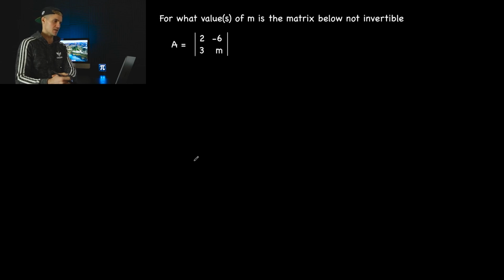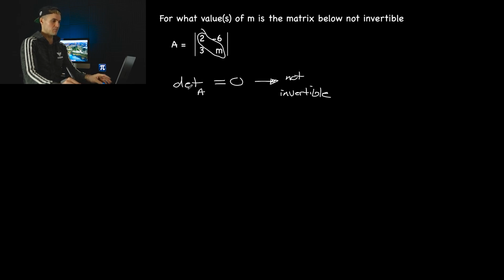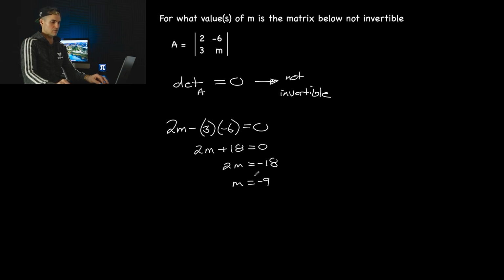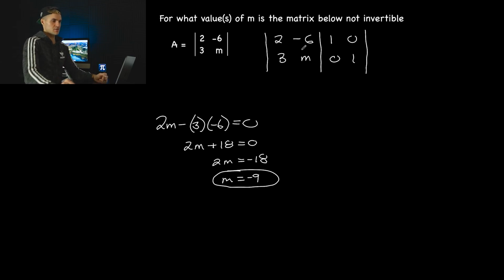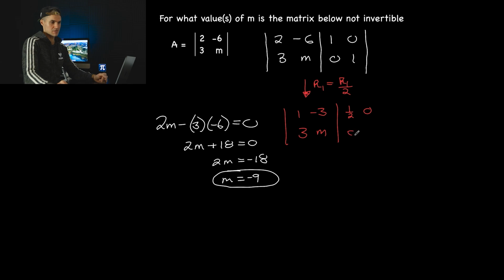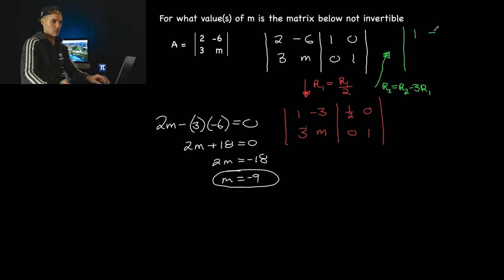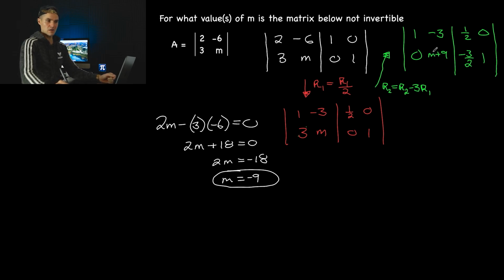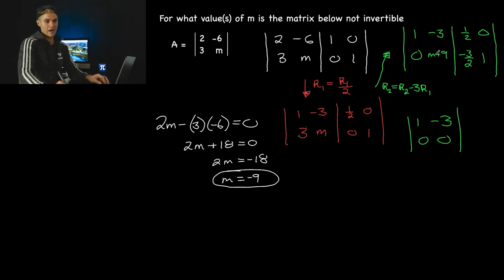MATH 1229 (Western University) - When is a Matrix Not Invertible?